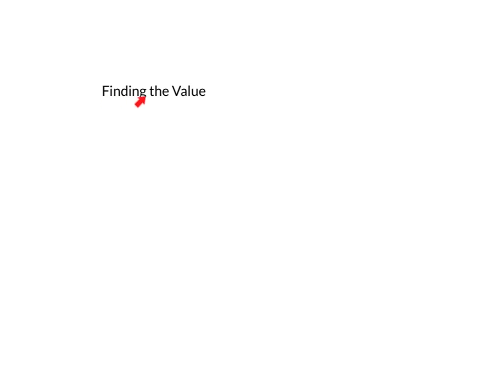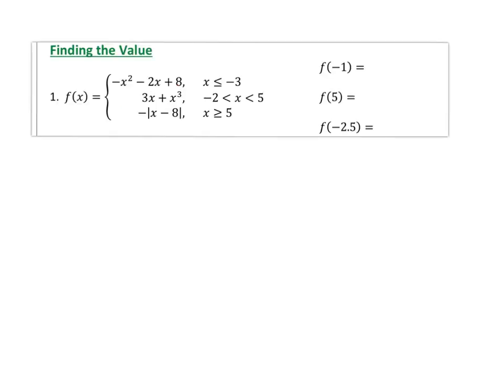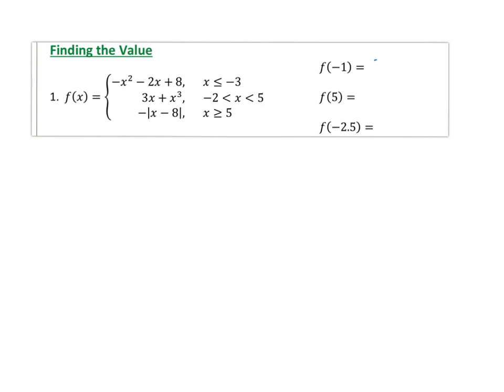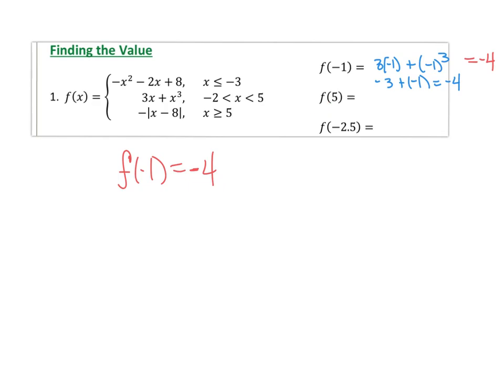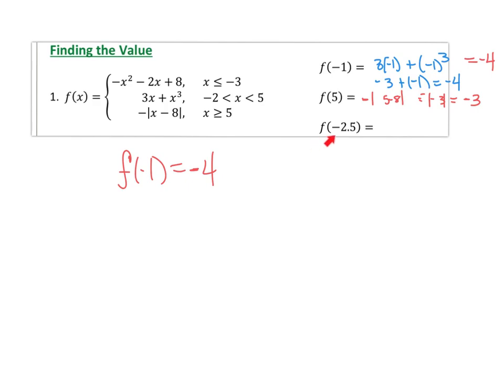Piecewise value '.mp4